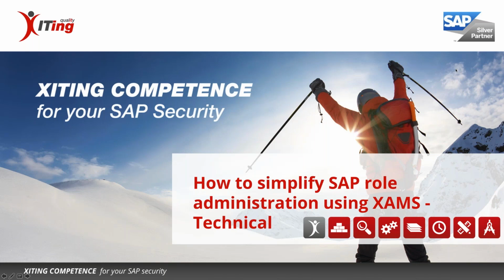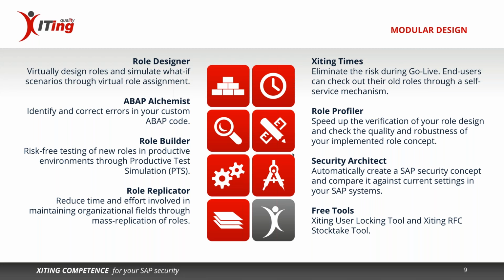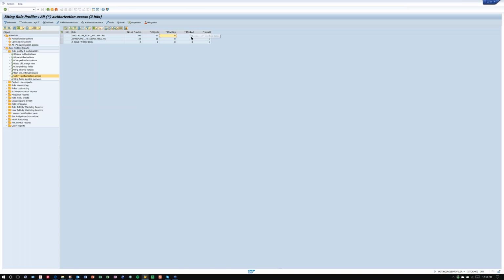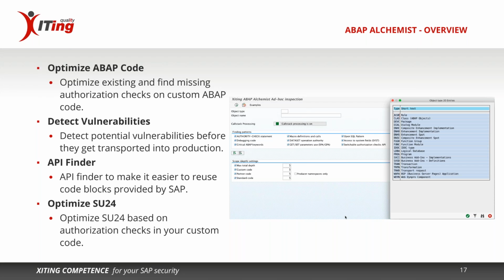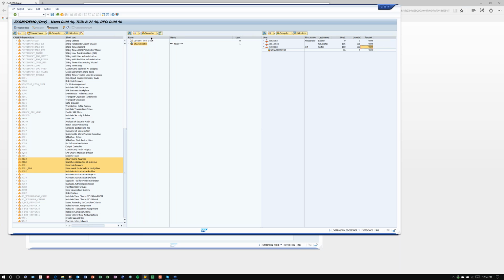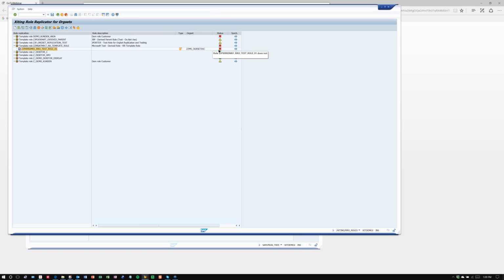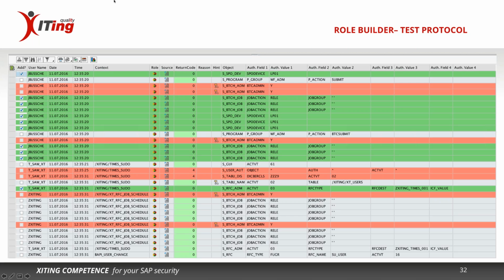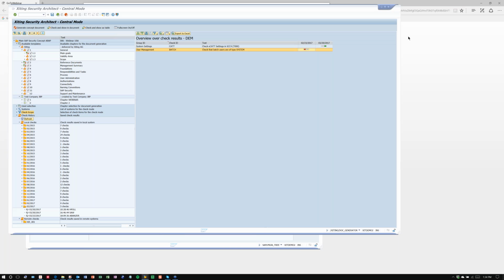How To Simplify SAP Role Administration | Technical Level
In this monthly webinar, we will do a technical deep dive and you will learn how the Xiting Authorization Management Suite (XAMS) can help you automate manual and time-consuming tasks related to SAP role administration, optimization, and re-design. We will specifically cover the following areas: role analysis, SU24 optimization, scanning of custom ABAP code, virtual role design, role mass-replication, how to test new roles in a production environment, how to reduce the risk during go-live and how to prepare for a SAP security audit.